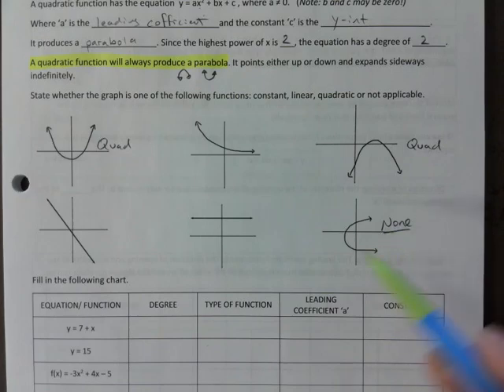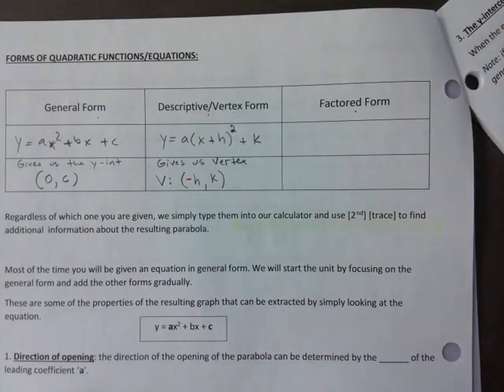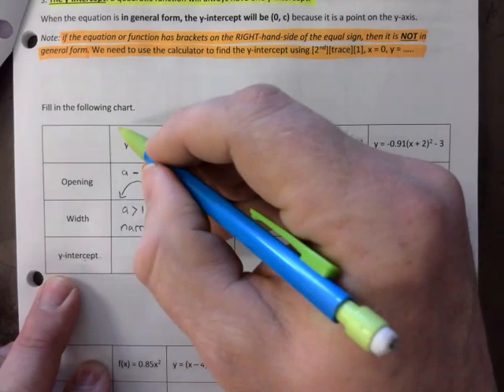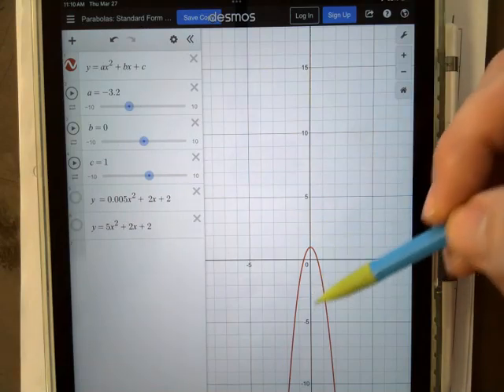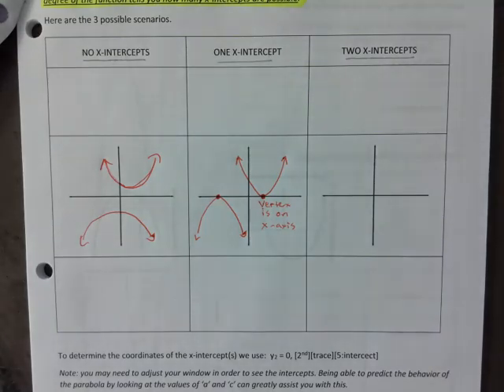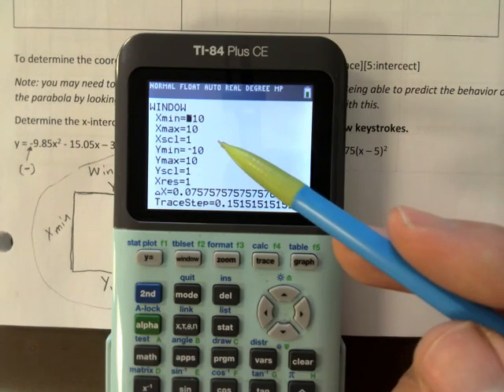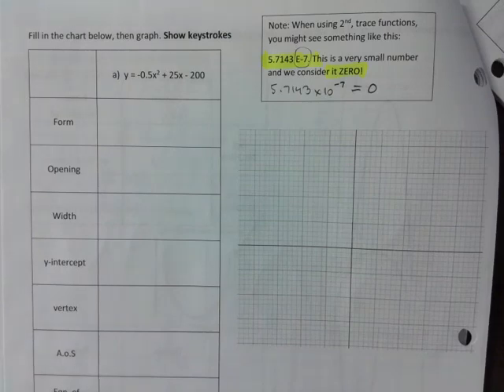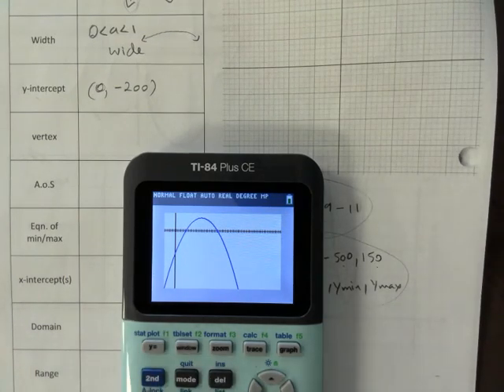APMR3S INTRO TO QUADRATIC FUNCTIONS, PROPERTIES, 3 FORMS, GRAPHING ON CALCULATOR, WINDOW PARAMETERS